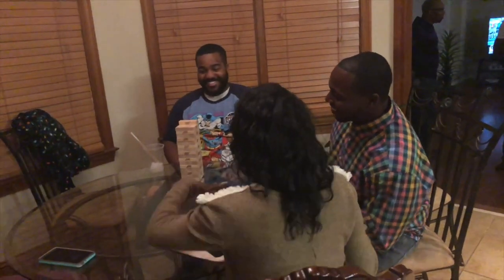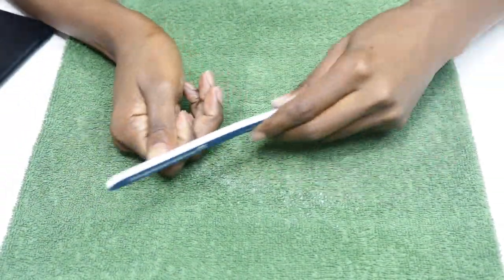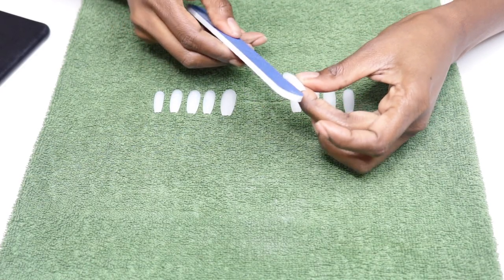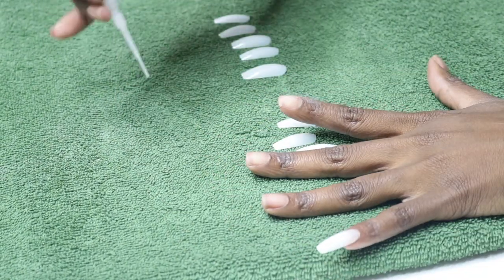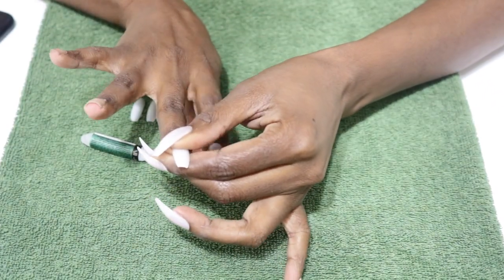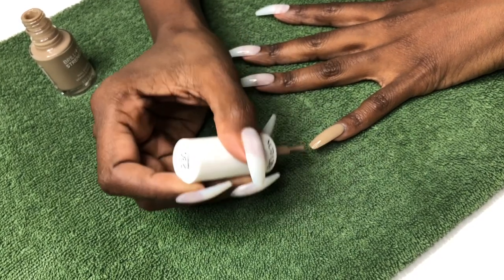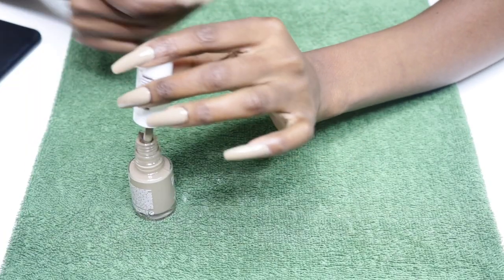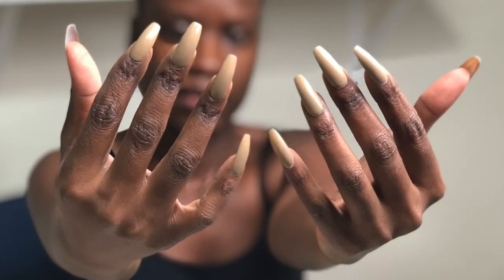aibrownsmile | DIY Fake Nails | How to Apply Full Cover False Nails (No Acrylic)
Hey Smileys!! SKIP the Salon...My first Nail'd It video of the year is a MUST SEE! Watch me try out fake nails for the first time. You won't believe the results!

smil·ey
/ˈsmīlē/